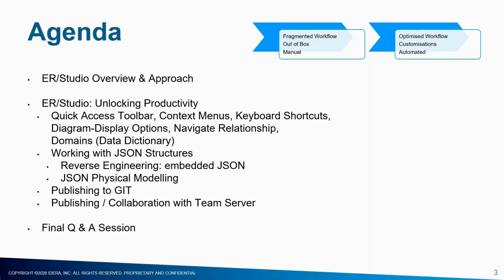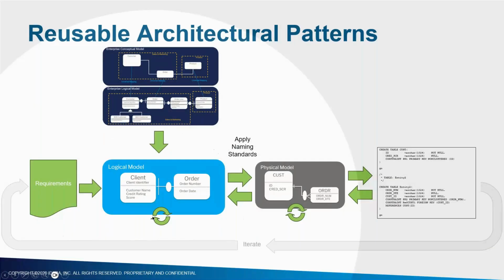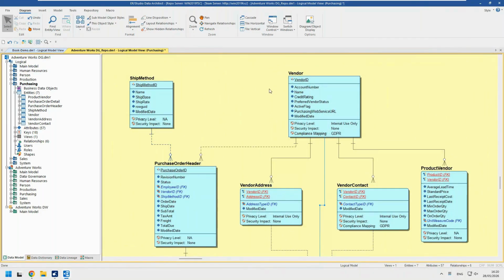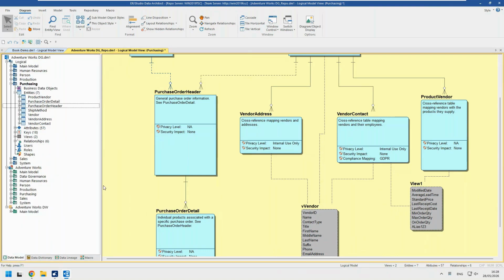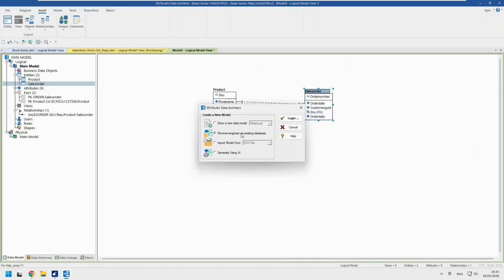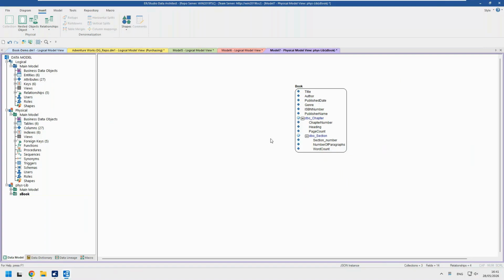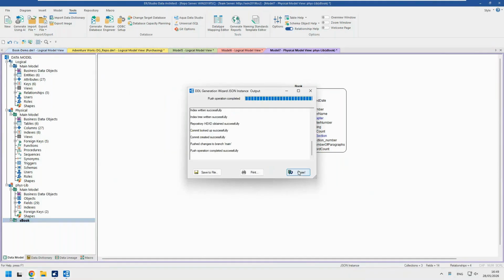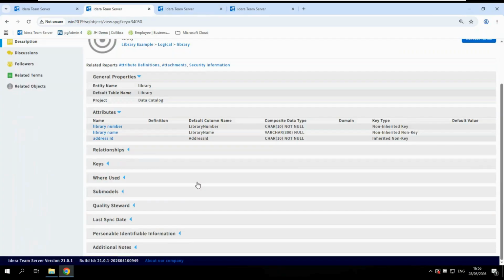Do More With ER/Studio: Features That Boost Productivity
Discover overlooked ER/Studio features that can help data architecture teams streamline workflows, reduce manual effort, and improve collaboration.

In this on-demand webinar, Jon Harrison demonstrates practical ER/Studio productivity techniques for everyday modeling work, including advanced UI configuration, hierarchy views, context menu optimization, JSON workflows, reverse engineering tips, and GitHub publishing.

You’ll learn how to:
✅ Customize ER/Studio workflows to work more efficiently
✅ Manage and import JSON structures and schemas
✅ Improve reverse engineering processes
✅ Publish SQL and JSON assets directly to GitHub
✅ Support better collaboration and version control across data teams

Whether you’re a data architect, data modeler, data engineer, or governance leader, this session will help you uncover lesser-known ER/Studio capabilities that can boost productivity across your team.